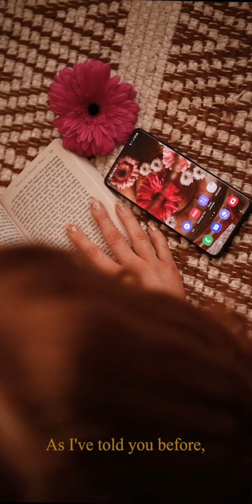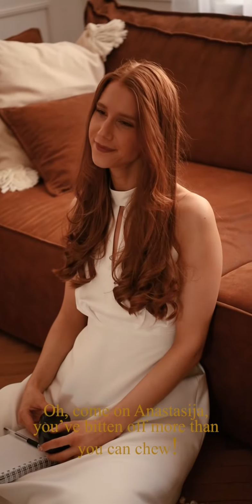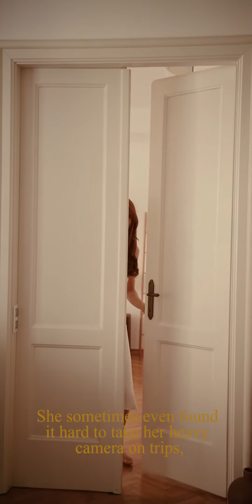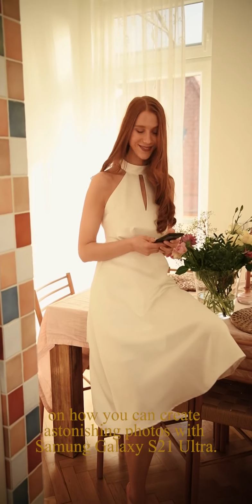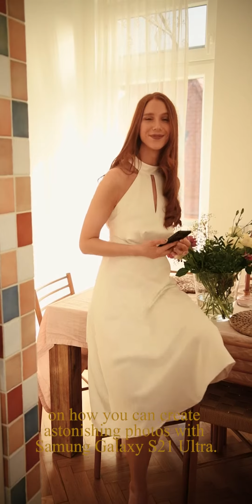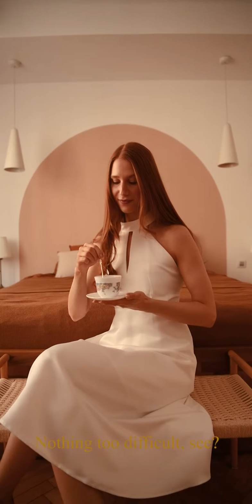SAMSUNG I Raziščite Galaxy S21 Ultra z Anastasijo Kajba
Še naprej spremljajte idilične dogodivščine Anastasije Kajbe na njeni poti odkrivanja čarov močnih načinov fotoaparata Galaxy S21 Ultra za popolno fotografijo kadar koli! Izvedi več